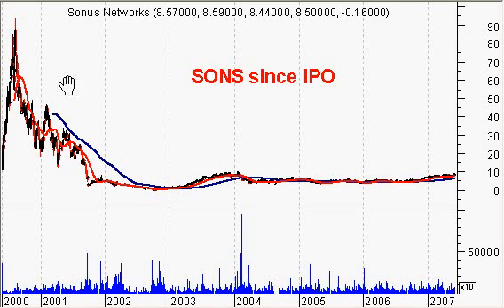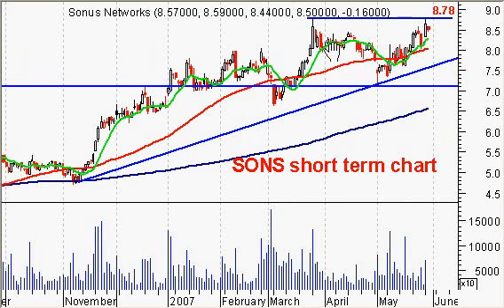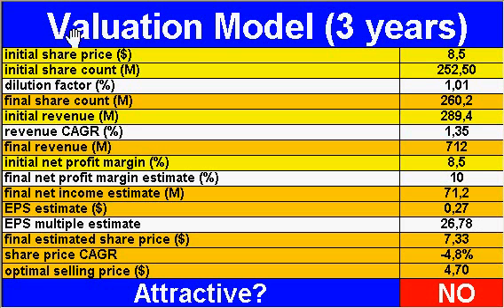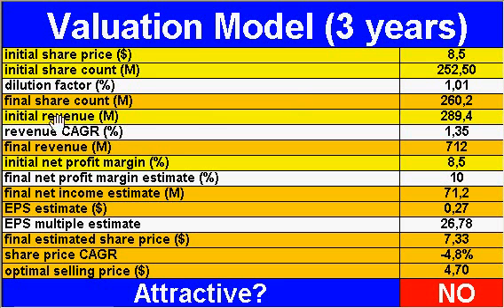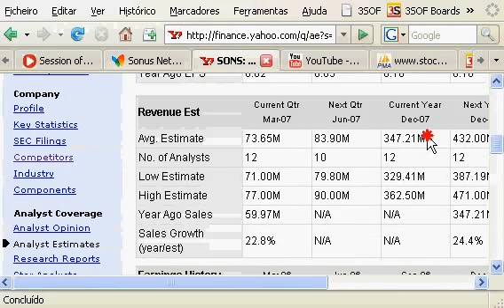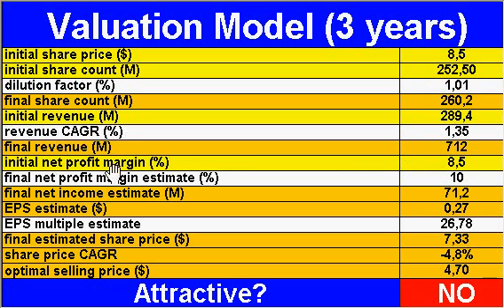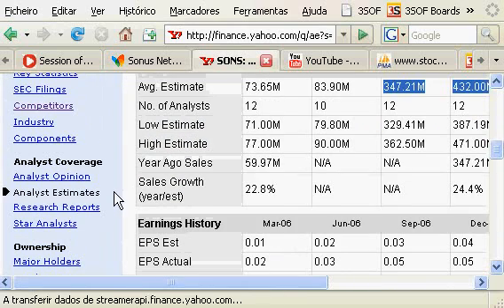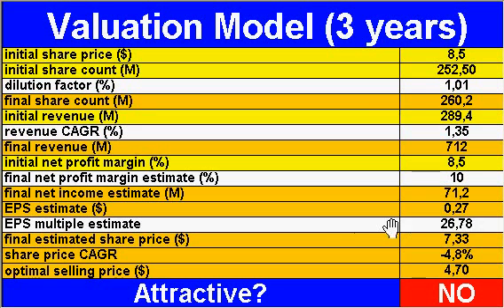SONS Stock Analysis